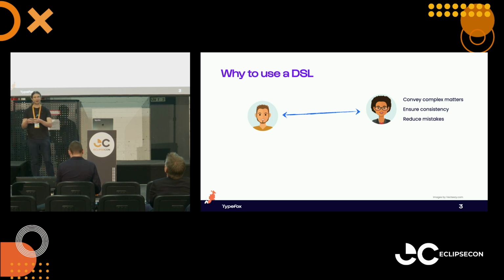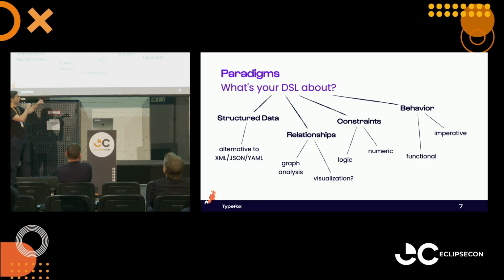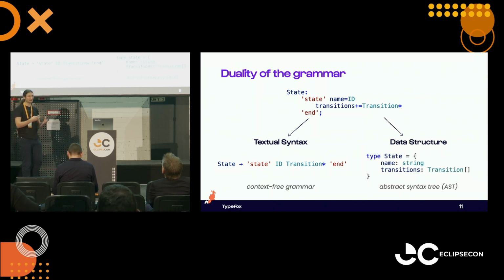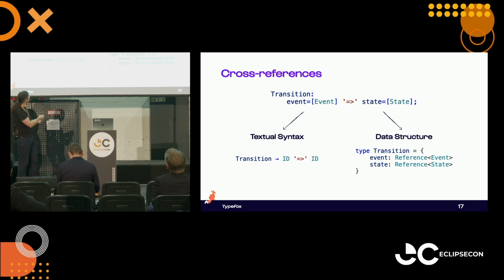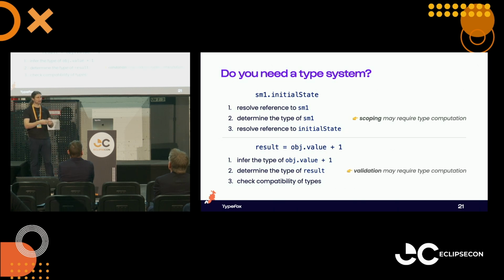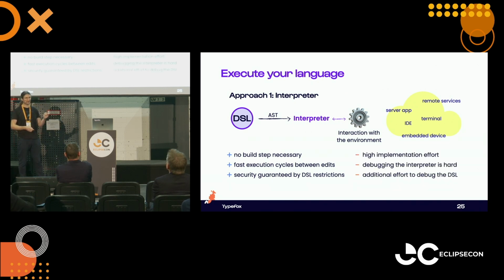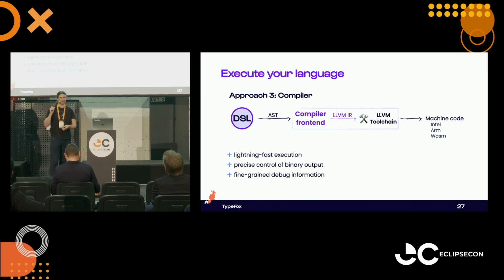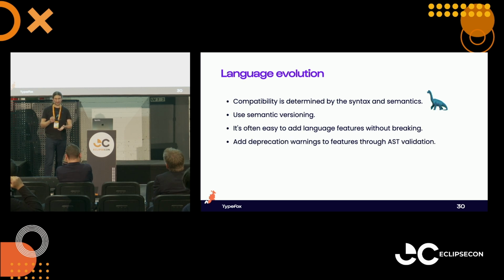Crafting Domain Specific Languages - A Practical Guide - OCX 2024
Since the inception of Eclipse Xtext in 2008, domain-specific languages (DSLs) have been applied in numerous industrial applications from all kinds of domains. With Eclipse Langium, which borrows ideas from Xtext and lifts them to a web technology stack, the concept of DSLs has become accessible to an even wider range of use cases.  With this talk, I will share recommendations and insights gained from working on DSLs in various different contexts. This includes language design principles, common challenges and solutions, and many practical hints. I will cover the most important aspects of introducing a DSL in a business context:  - Finding the right abstraction level - Using concepts and vocabulary from the actual domain - Implementing the grammar and cross-reference linking - Integrating the language in an IDE or web application - Automating processes with code generators and interpreters - Communicating the solution to the targeted user group  No particular knowledge is required from attendees, but curiosity about DSLs and their application is welcome. Attendees will learn what DSLs are, why they can be useful, approaches for implementing a DSL, and other practical things in this context.